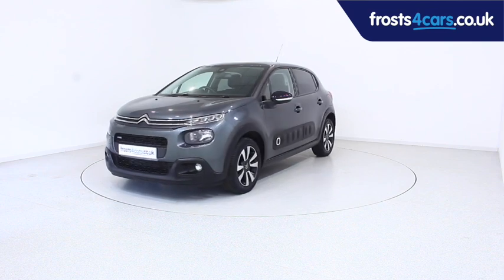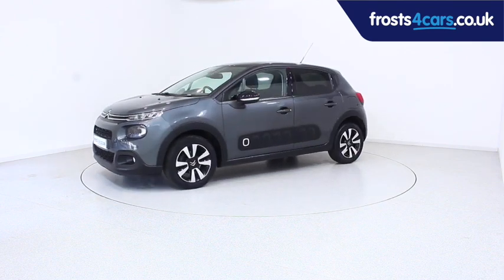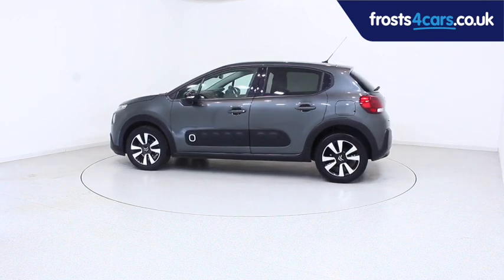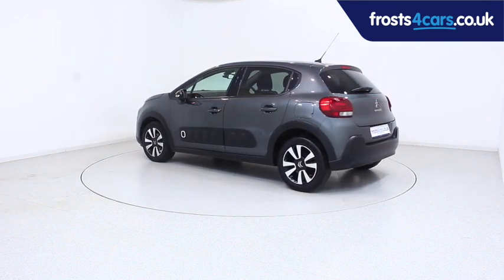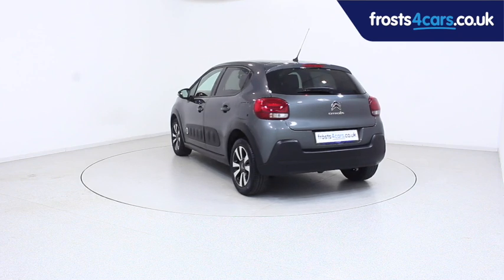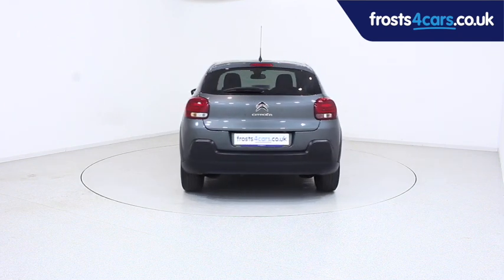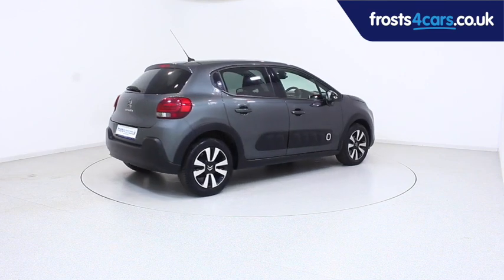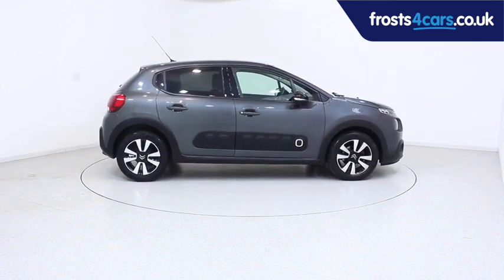Used Citroen C3 | Stock ID: 43547 | Frosts Cars Chichester and Shoreham by Sea